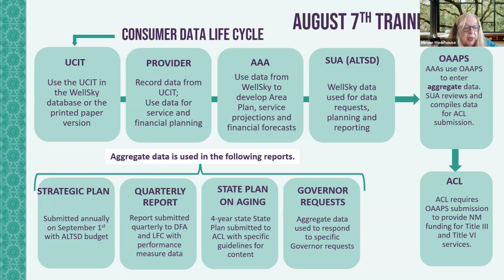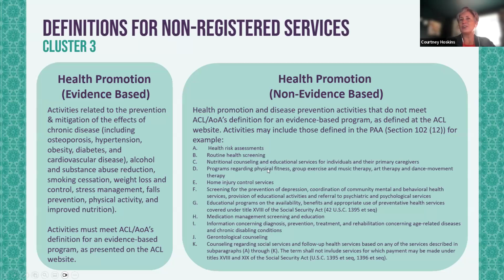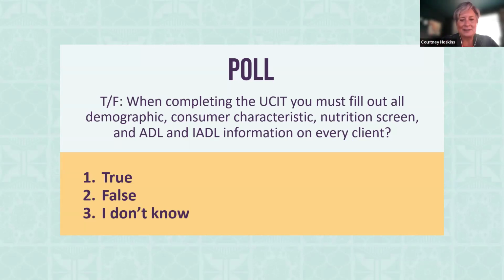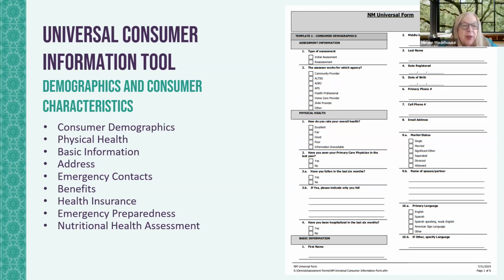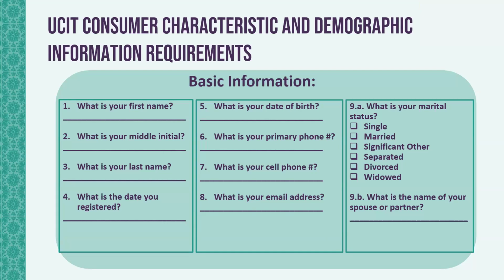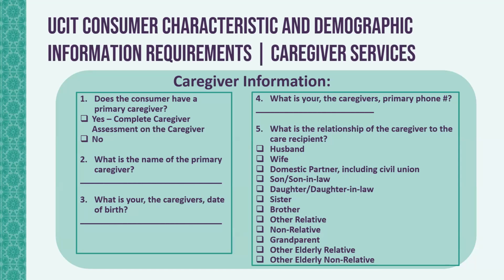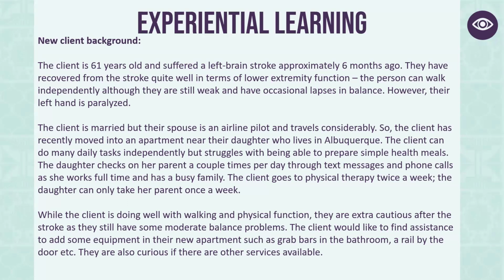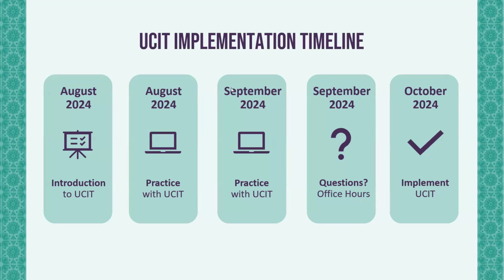UCIT Training Session II